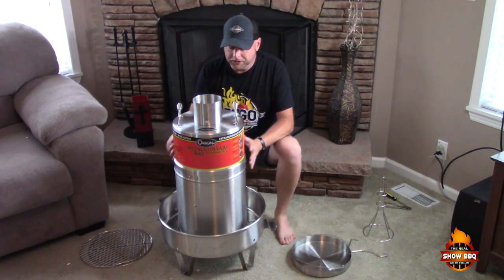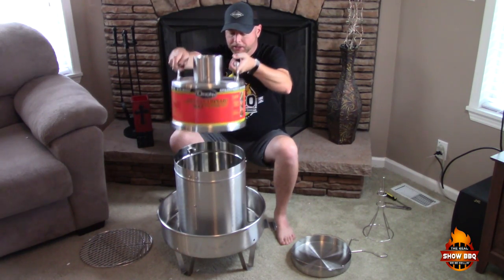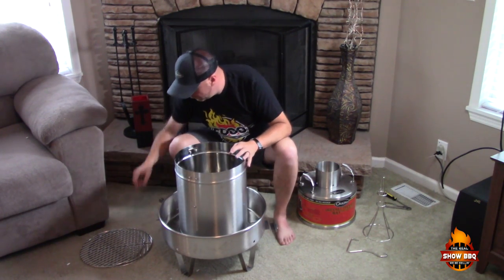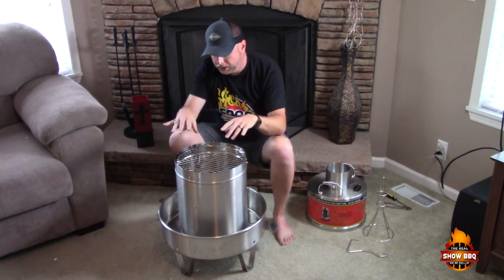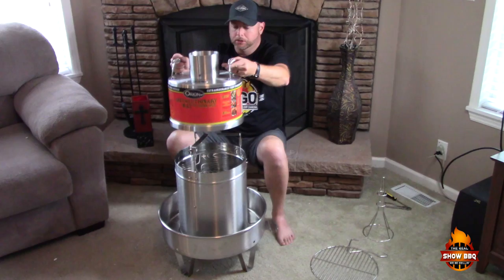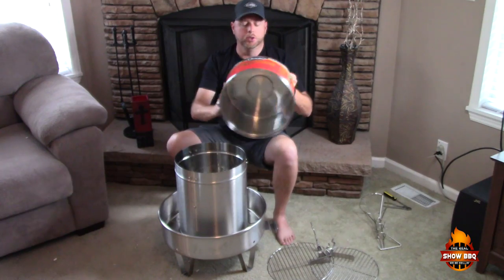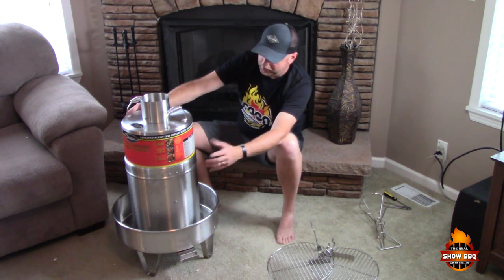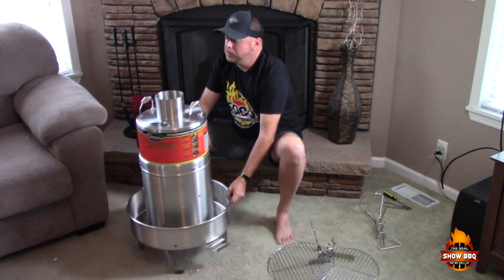Unboxing and Assembly of the Orion Cooker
The Orion Cooker ® is a new, innovative outdoor convection cooker that uses three cooking processes simultaneously: convection, steam and smoke (if desired).

This cooking process couldn't be any easier and yields incredible results every time.

Using 100% indirect heat to create a convection current, there is absolutely no cooking maintenance with drastically reduced cook times.

When compared to traditional smokers, the Orion Cooker is unmatched in cooking speed.

StarWars Day
EatWhateverYouWant Day